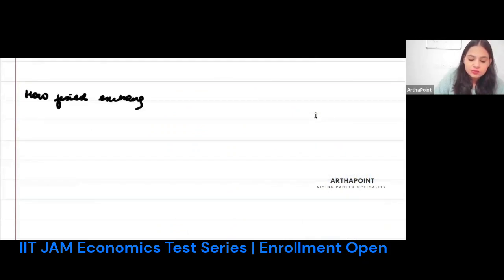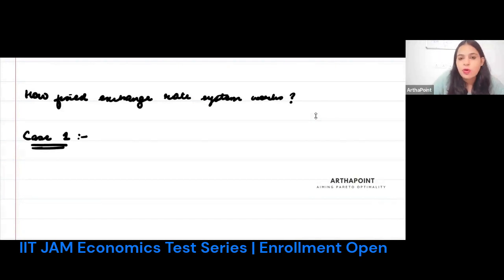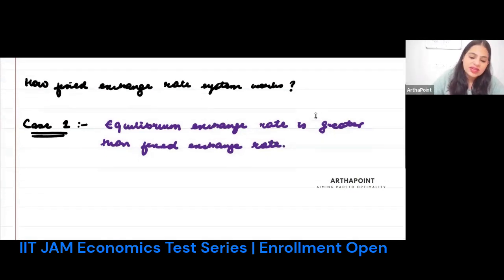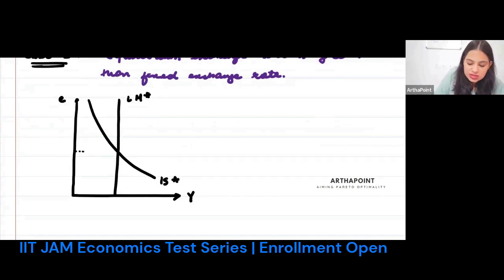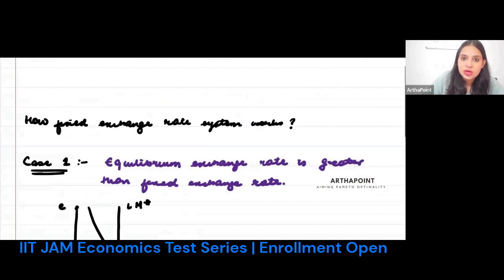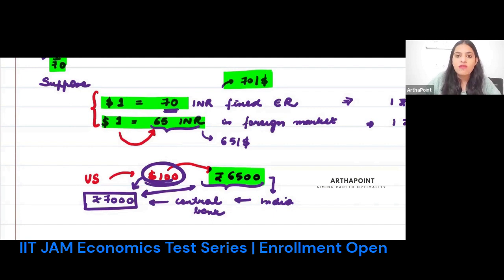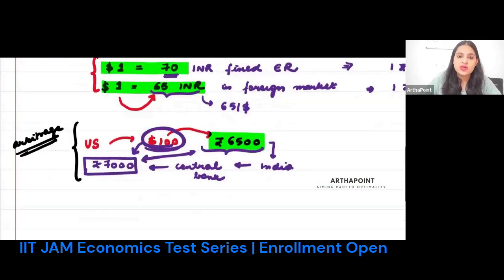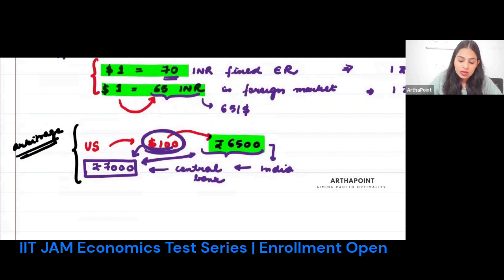Mundell Fleming Model in (E,Y) space for Fixed Exchange Rate & Small Open Economy | Case 1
In this video, we will discuss about Mundell Fleming Model in (E,Y) space for Fixed Exchange Rate & Small Open Economy which is important from entrance point of view.

Crash Course
CUET PG
CUET 2023
CUET JNU
Introductory Microeconomics
Econometrics
Case & Fair
Varian Workbook
International Economics
JNU SIS
Economic Honors
SAU
South Asian University
IGIDR
DSE 2023
MSE 2023
ISI 2023